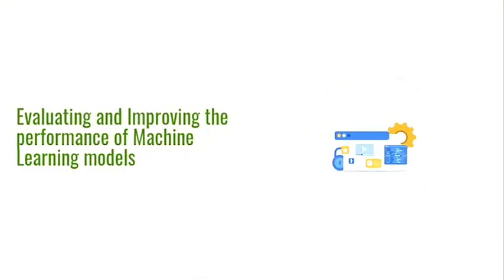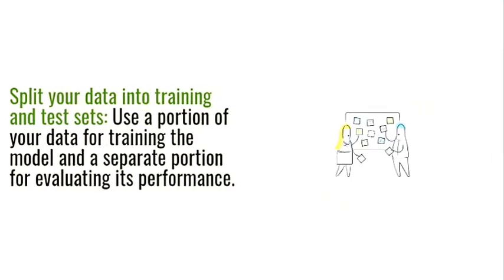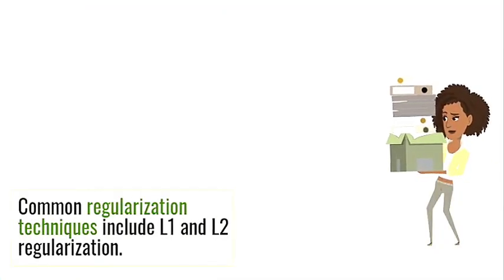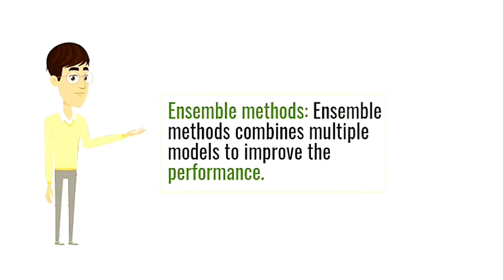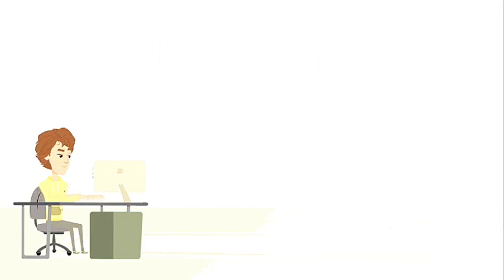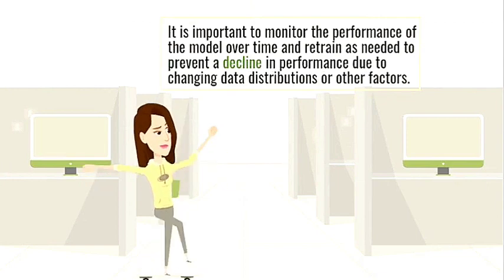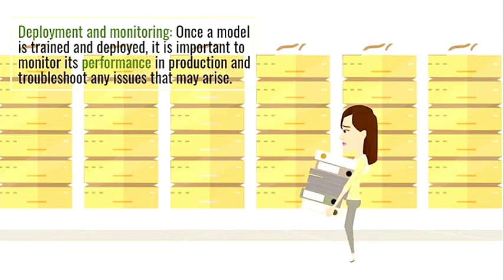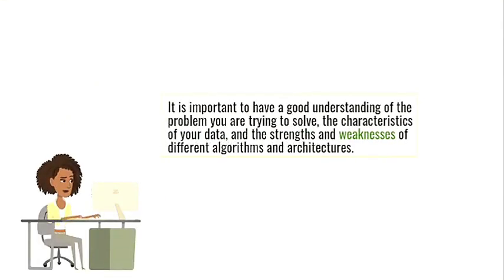Evaluating and improving the performance of Machine Learning models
Evaluating and improving the performance of machine learning models is an iterative process that requires a combination of techniques and approaches. It is important to have a good understanding of the problem you are trying to solve, the characteristics of your data, and the strengths and weaknesses of different algorithms and architectures.